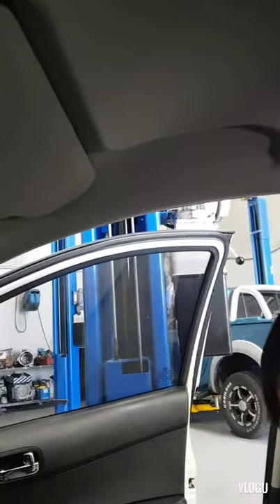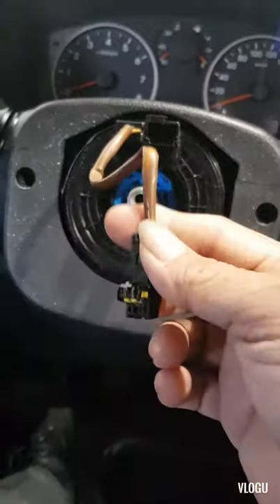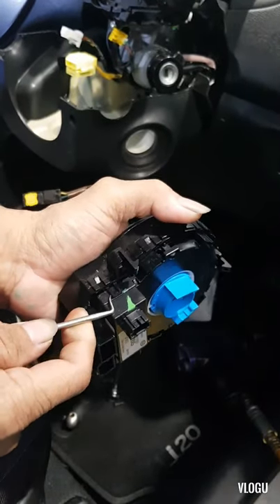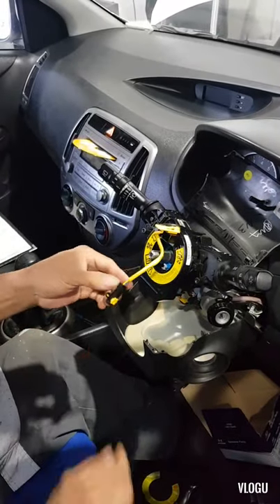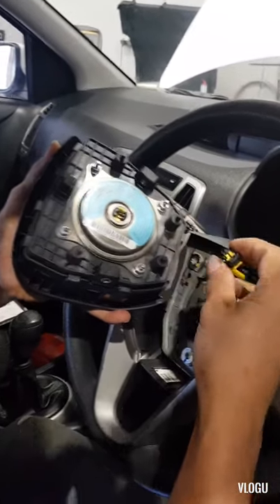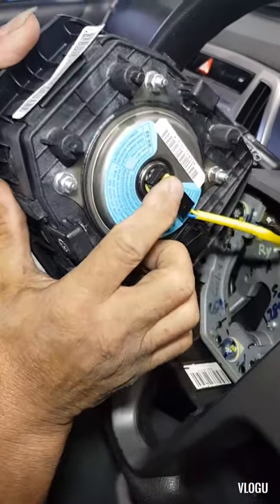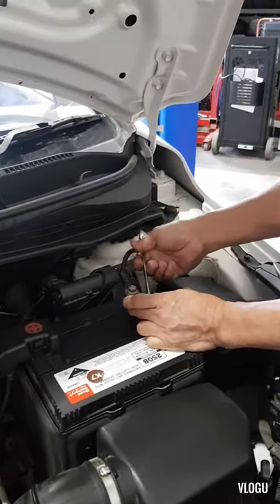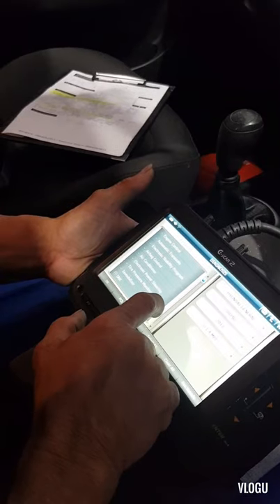Airbag lights "ON" How to replace clock spring for HYUNDAI i20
DTC B1346 Driver airbag high resistance, meaning the only parts that can bridge the signal and voltage to supply the driver airbag module is the clock spring fitted behind the steering wheel. so in this case of our DTC the clock spring is the only responsible. when the airbag sensor couldn't sense any signal coming from airbag module, the module then throws a code which modules ane not doing there job in this stage our drive airbag module is not doing will.